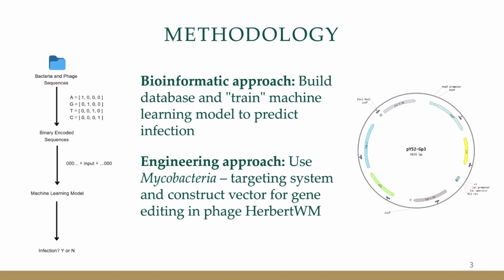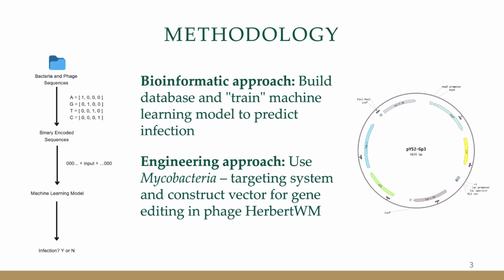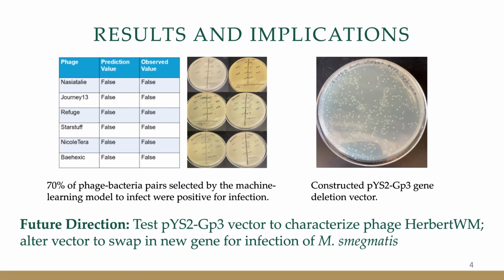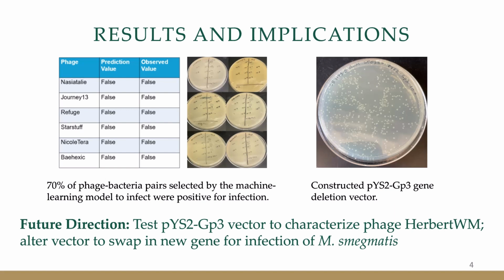McCarleyRachel_HerbertWM and Beyond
Spring 2025 Honors Research Symposium at William & Mary
Rachel McCarley
Professor Margaret Saha
HerbertWM and Beyond: A Dual Approach to Understanding and Engineering Phage Host Range